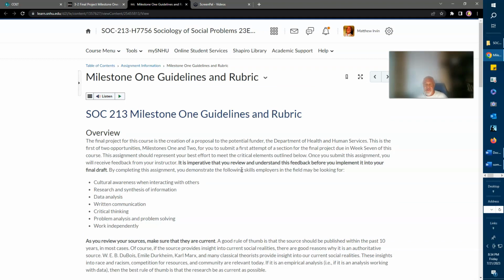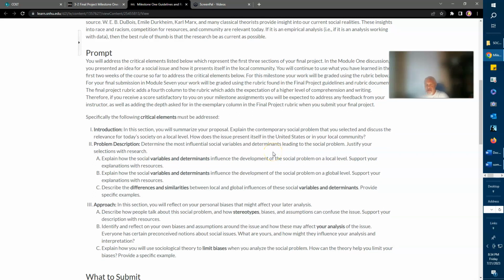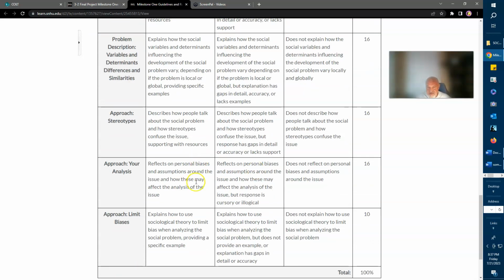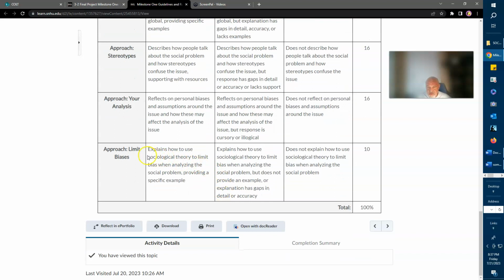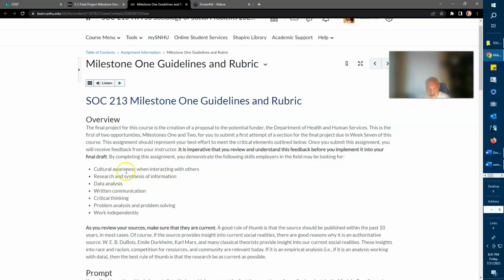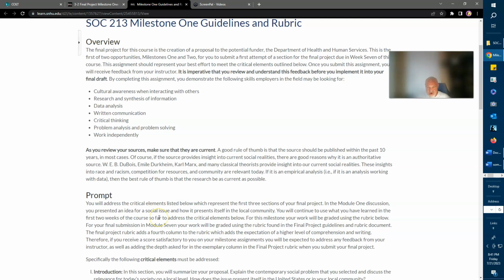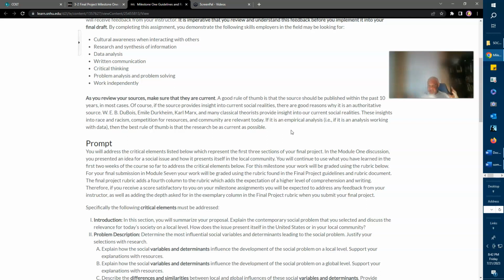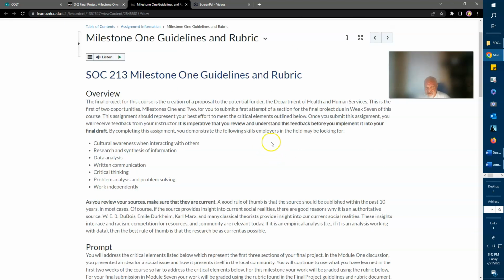Milestone One General Feedback